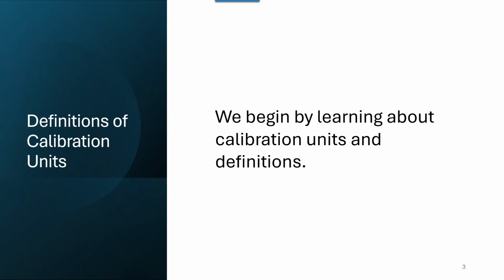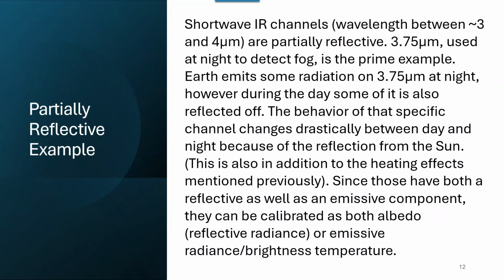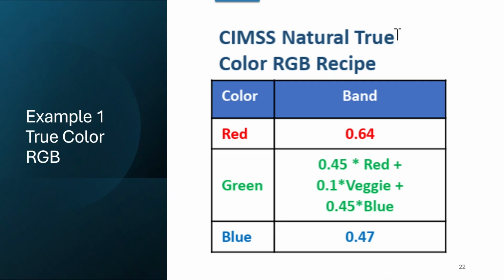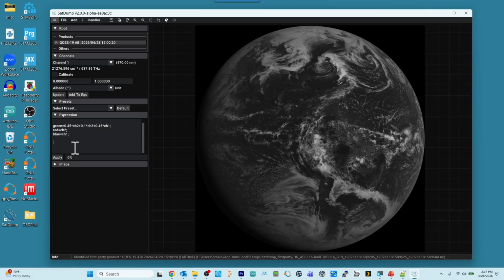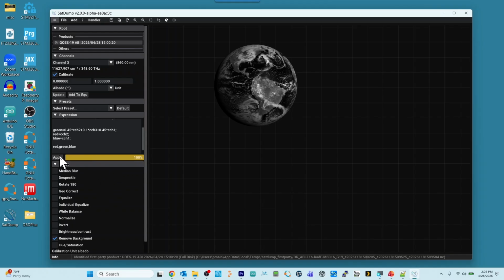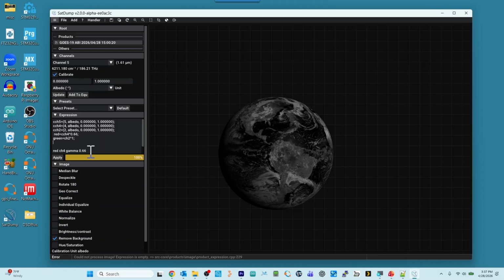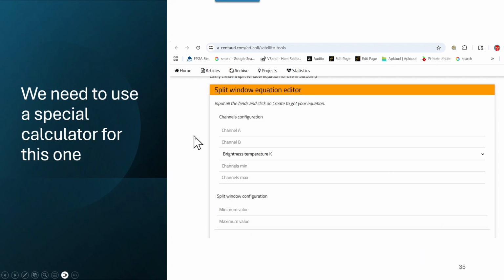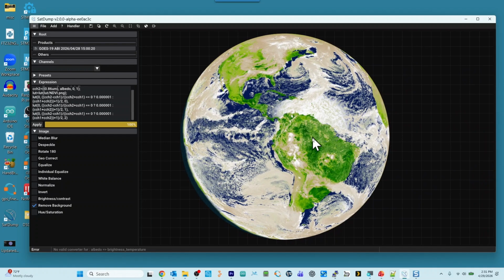E 27 SatDump v2.x Part4 Image Product Expressions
Links

0:00 Introduction
0:50 Calibration Units and Definitions
8:18 Image Product Expressions
9:17 Learn By Doing
10:02 RGB Composite Recipies
10:16 Example 1 True Color RGB Composite
21:44 Example 2 Day Cloud Type RGB Composite
27:12 Example 3 Severe Storms RGB Composite
32:21 Example 4 NDVI RGB Composite
36:51 Special thanks to Lego11
37:19 Outro

Example 1 True Color

True Color Image Product Expression

cch3=(3, albedo, 0.000000, 1.000000);
cch2=(2, albedo, 0.000000, 1.000000);
cch1=(1, albedo, 0.000000, 1.000000);
green=0.45*cch2+0.1*cch3+0.45*cch1;
red=cch2;
blue=cch1;

Example 2 Day Cloud Type

cch5=(5, albedo, 0.000000, 1.000000);
cch4=(4, albedo, 0.000000, 1.000000);
red=cch4^0.66;
green=cch2^1;
blue=cch5^1;

Example 3 Severe Storms

((a_red-b_red-(-0.175))/0.2)^1, ((a_grn-b_grn-(-0.025))/0.325)^0.5, ((a_blu-b_blu-(-0.75))/1)^1

Example 4

cch1=({0.67um}, albedo, 0, 1);
cch2=({0.86um}, albedo, 0, 1);
lut=lut(lut/NDVI.png);
lut(0, ((cch2-cch1)/((cch2+cch1) == 0 ? 0.000001 : (cch1+cch2))+1)/2, 0),
lut(0, ((cch2-cch1)/((cch2+cch1) == 0 ? 0.000001 : (cch1+cch2))+1)/2, 1),
lut(0, ((cch2-cch1)/((cch2+cch1) == 0 ? 0.000001 : (cch1+cch2))+1)/2, 2)